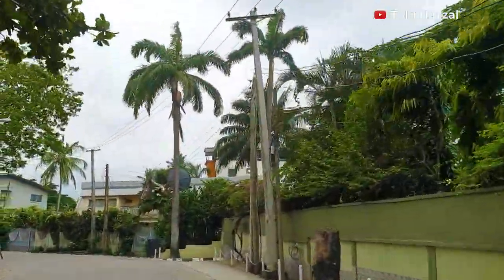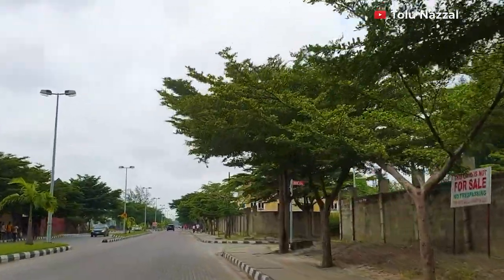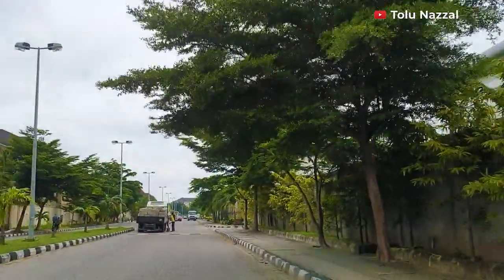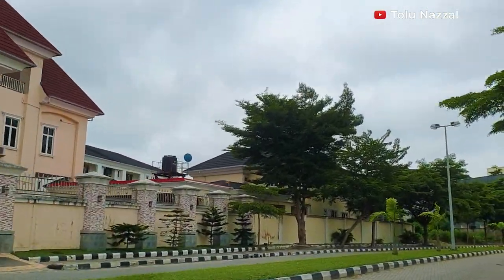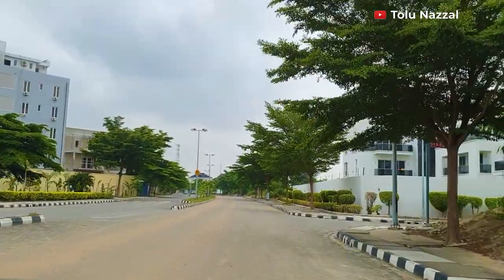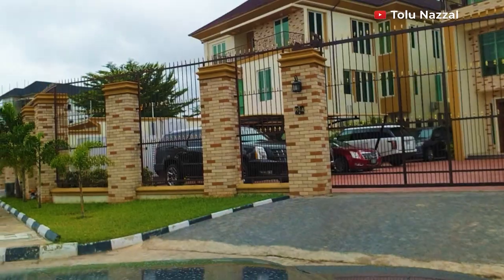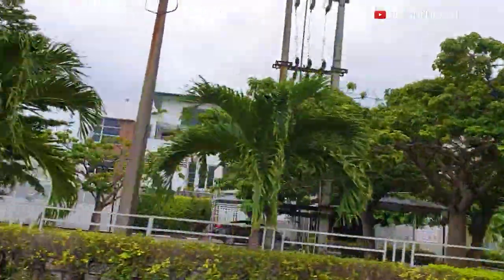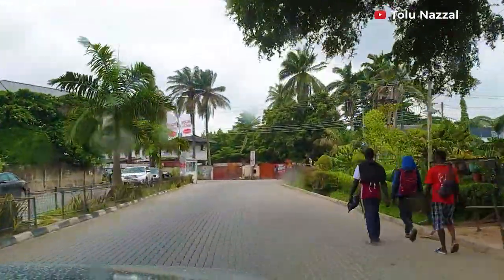BANANA ISLAND LAGOS NIGERIA TOUR | MOST EXPENSIVE NEIGHBORHOOD IN NIGERIA?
Hello Fam, join me as we Tour Banana Island Lagos Nigeria, The Most Expensive Neighborhood in Nigeria right now.  Please watch to the end to get the best of this video.

 If you like anything about the video, please hit the LIKE icon and don't forget to SUBSCRIBE to my channel, leave me your COMMENTS and SHARE this video as your way of showing some love and support.

WATCH MY PREVVIOUS VIDEOS

Lets help you get your choice property in Nigeria